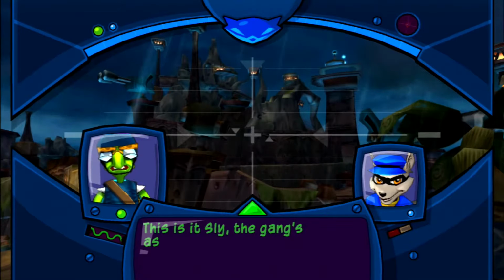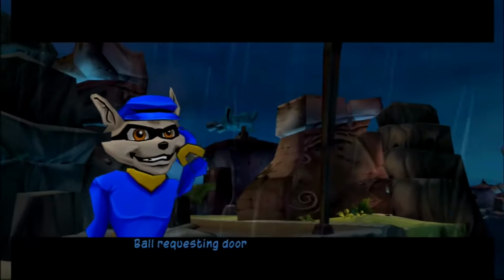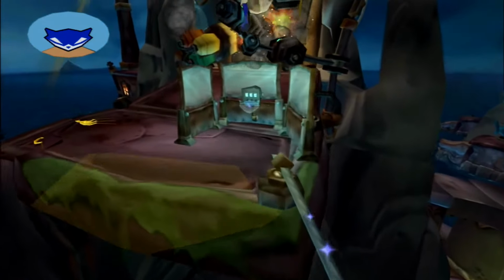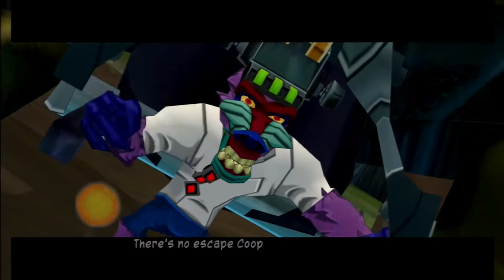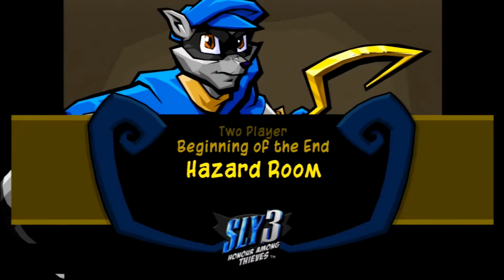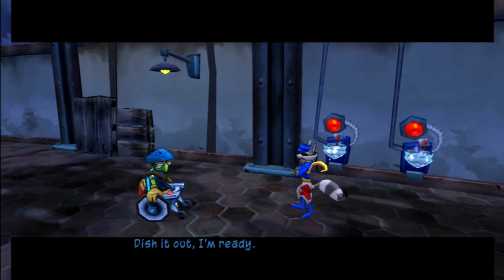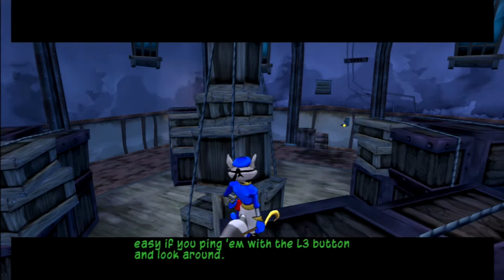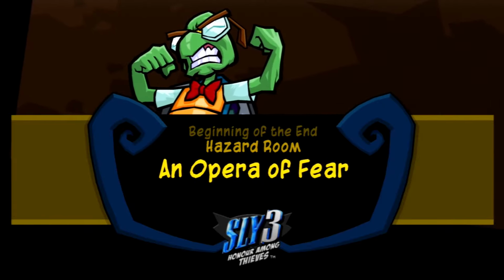Sly 3 Honor Among Thieves Part 1-The Cooper Vault [goldiex]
This is part 1 of my Sly 3 Honor Among Thieves walkthrough/lets play. In this episode Sly and the gang attempt to get into the Cooper Vault which contains old treasure from Sly's ancestors. Thank you guys so much for watching and I hope you enjoy the episode.

Sly 3: Honor Among Thieves is a platform stealth video game developed by Sucker Punch Productions for PlayStation 2 in 2005. It is the third game in the Sly Cooper franchise. Sly 3 has optional 3-D stages, and comes with a pair of 3-D glasses inside the manual. The game received generally positive reviews from the gaming press.